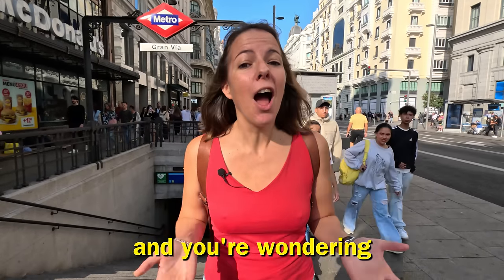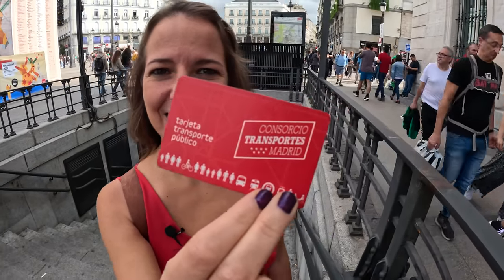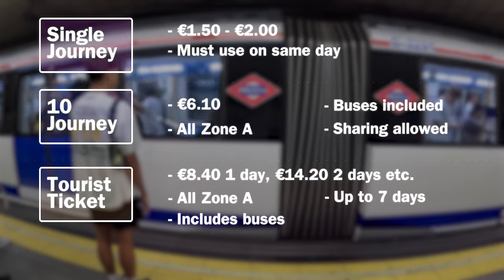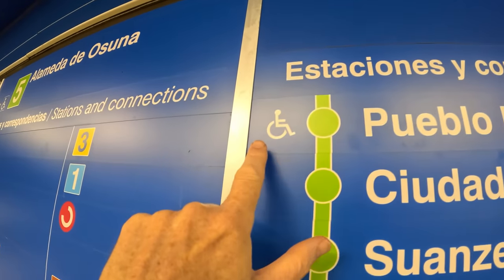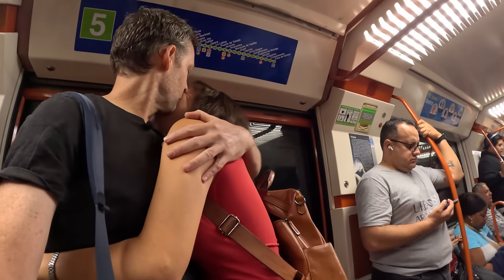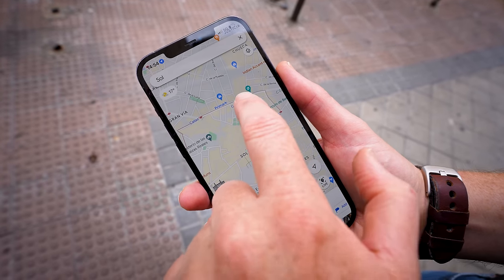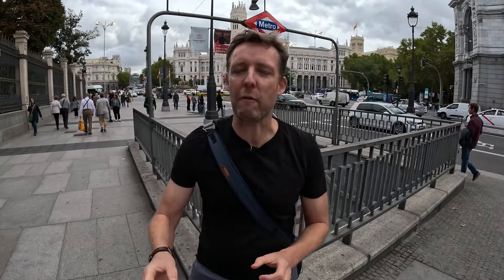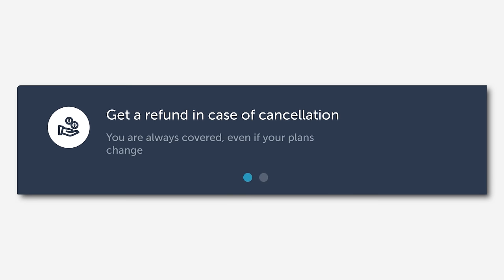Madrid Metro Survival Guide (Watch Before You Go!)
*includes tapas bar recommendations for Barcelona, Madrid, Seville & San Sebastian

(vetted English-speaking drivers)

MOVE TO SPAIN RESOURCES
🤔 Take your first step to life in Spain with my 'Is Spain Right for You?' starter course.
💪 Get on the waitlist for my Move to Spain Masterclass (2x per year)

🤤 Take a food tour in Europe/USA with the company I co-founded Devour Tours
🏛️ Take a walking tour in Europe/USA with my friends at Walks

Thumbnail designer – Lucas Kieffer

Hola, Spain lovers! We're James and Yoly. James is a New Zealander, and Yoly is from Spain. We both live in Madrid. Our channel gives you a local insight into life in Spain and helps you experience this country like a local when you come to live (or visit!).

If that sounds like your kind of thing, bienvenid@!I